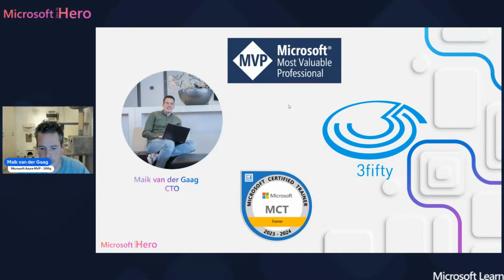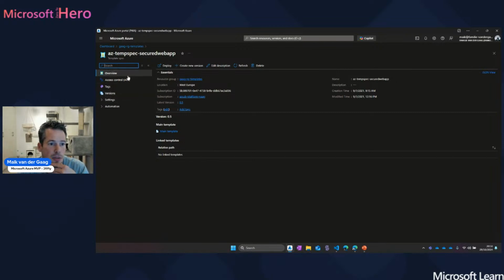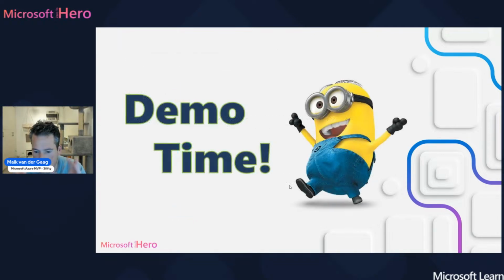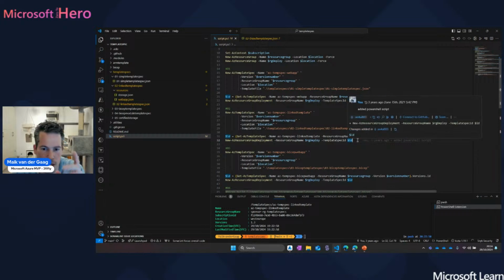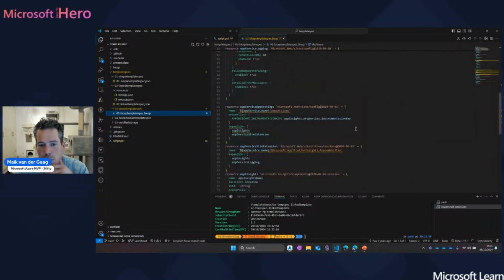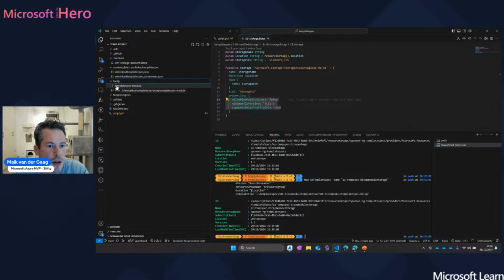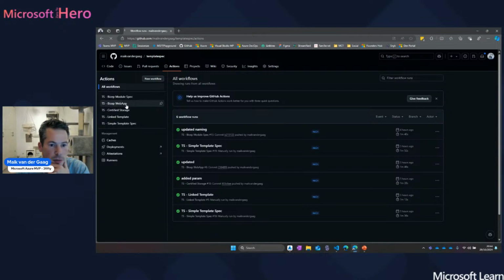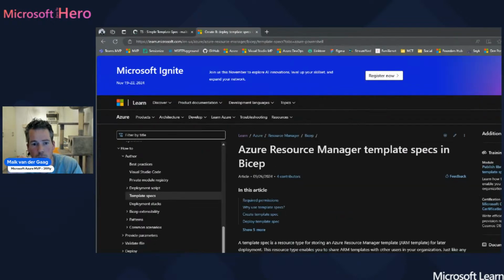Maik van der Gaag - Ins and Outs of Azure Template specs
📄 Unlock the Power of Azure Template Specs! In this session, we’ll dive into Azure Template Specs—a powerful yet underutilized Azure resource. Learn what Template Specs are, why they matter, and how you can get started using them to streamline your infrastructure deployments.

What you’ll learn:

What Azure Template Specs are and their key benefits
How to create, manage, and use Template Specs in your Azure environment
Best practices for deploying resources at scale using Template Specs
Practical steps to get started with Template Specs and optimize your infrastructure
Whether you’re new to Template Specs or looking to refine your Azure deployment process, this session will equip you with the knowledge to make the most of this hidden gem in the Azure ecosystem.